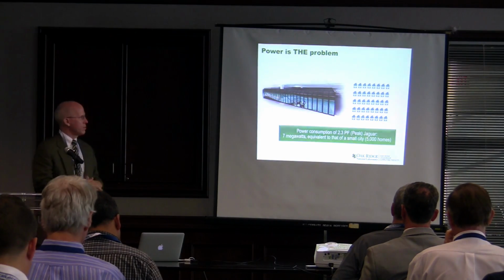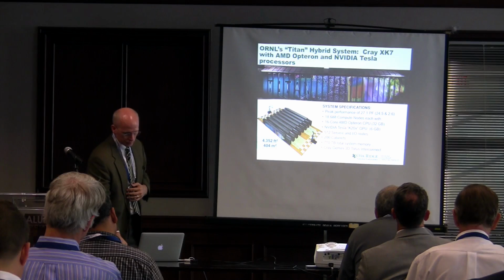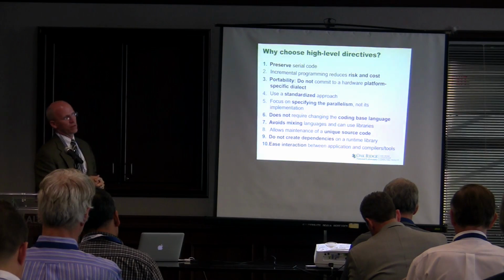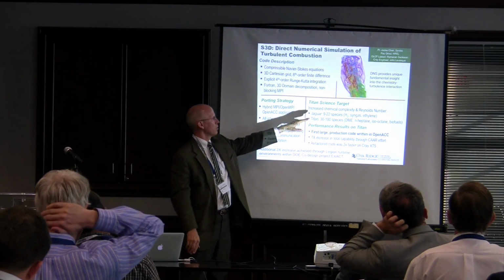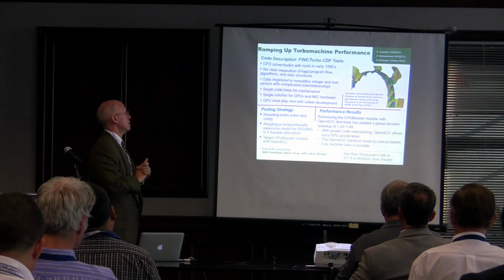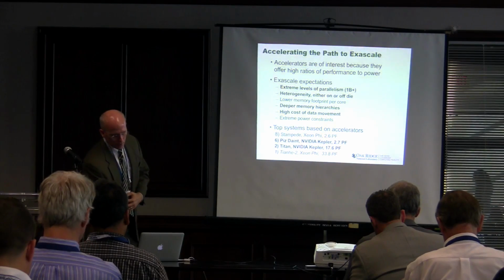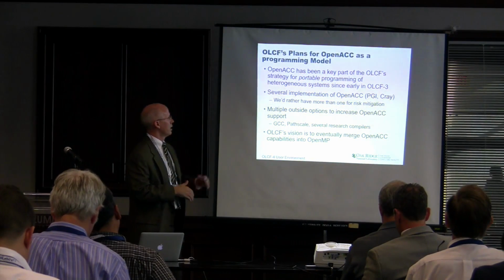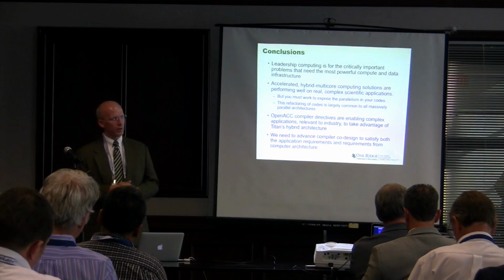Challenges on the Titan Supercomputer: Accelerating the Path to the Exascale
In this video from the University of Houston CACDS HPC Workshop, Jack Wells from ORNL presents: Application Opportunities and Challenges on the Titan Supercomputer: Accelerating the Path to the Exascale.

"Modeling and simulation with Petascale computing has supercharged the process of innovation, dramatically accelerating time-to-insight and time-to-discovery. The Titan supercomputer is the Department of Energy, Office of Science’s flagship Cray XK7 supercomputer managed by the Oak Ridge Leadership Computing Facility (OLCF). With its hybrid, accelerated architecture of traditional CPUs and graphics processing units (GPUs), Titan allows advanced scientific applications to reach speeds exceeding 20 petaflops with a marginal increase in electrical power demand over the previous generation leadership-class supercomputer. I will summarize the benefits, challenges, and lessons learned in deploying Titan and in preparing applications to move from conventional CPU architectures to a hybrid, accelerated architectures. I will emphasize on the challenges we have encountered with emerging programming models and how we are addressing these challenges using directive based-approaches.

I also plan to discuss the early science outcomes from Titan in diverse areas such as materials sciences, nuclear energy, and engineering sciences. I will also discuss research outcomes from a growing number of industrial partnerships. We will discuss implications for the research community as we prepare for exascale computational science and engineering within the next decade. I will also provide an overview of user programs at the Oak Ridge Leadership Computing Facility with specific information how researchers may apply for allocations of computing resources."